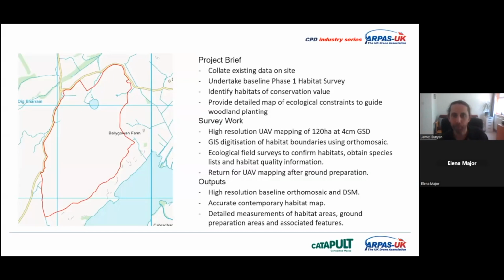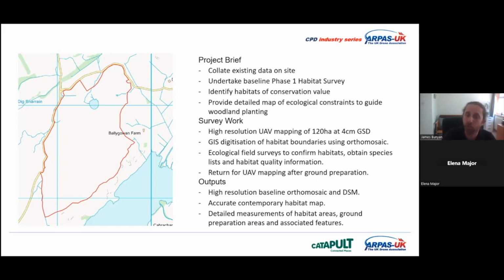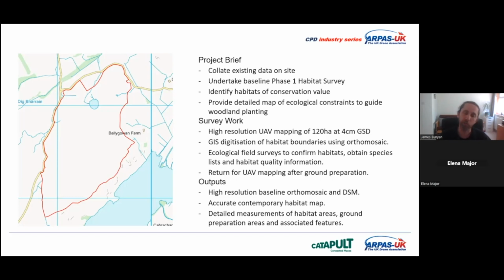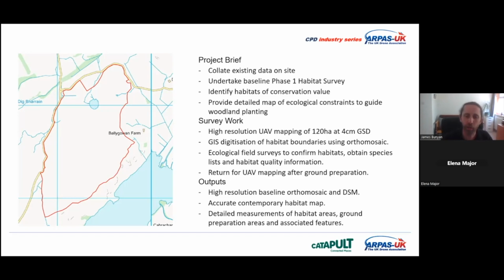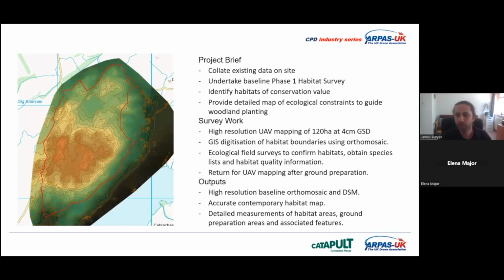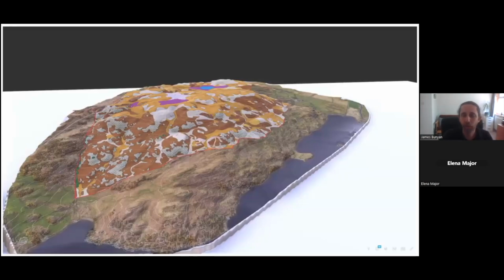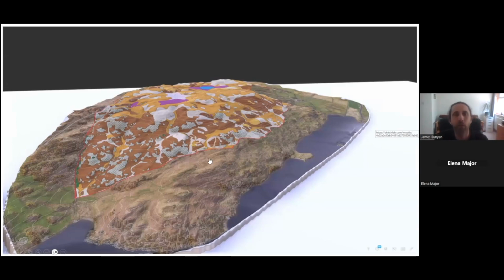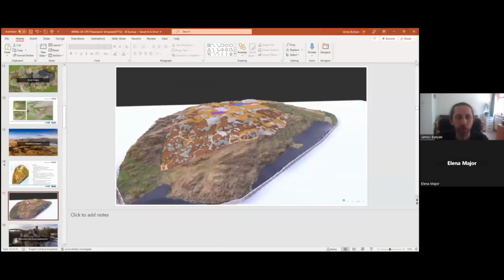Drones in Ecology - Woodland Creation - TRACKS ECOLOGY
James Bunyan of Tracks Ecology Discusses Using Drones for Woodland Creation in Ecological Consultancy – ARPAS-UK Video Insight

In this short video, ARPAS-UK member James Bunyan of Tracks Ecology highlights the powerful role drones play as a valuable tool for ecologists. Taken from a previous ARPAS-UK webinar, James explains how drones can collect data to support woodland creation projects. Outputs include high-resolution orthomosaic, GIS digitisation of habitat boundaries, and more. Discover how drones are enhancing ecological research and data collection, bringing new possibilities for precision and eﬃciency.

Never miss our latest updates, insights, and content tailored for you!

𝗫: /arpasuk

🚀 𝗔𝘁 𝗔𝗥𝗣𝗔𝗦-𝗨𝗞, we’re dedicated to supporting the UK’s commercial drone industry through webinars, industry news, networking, CPD, and much more.